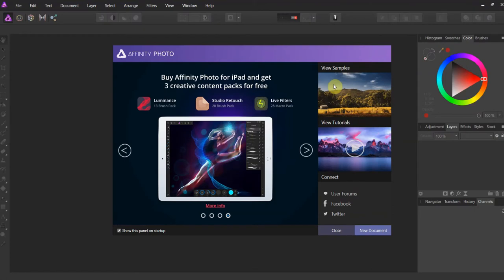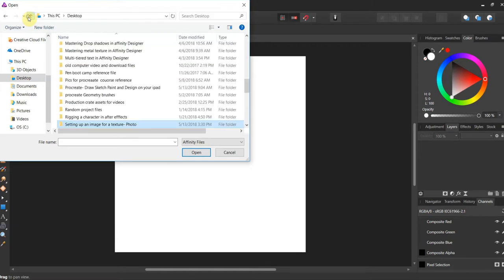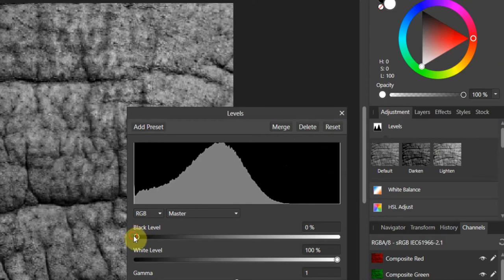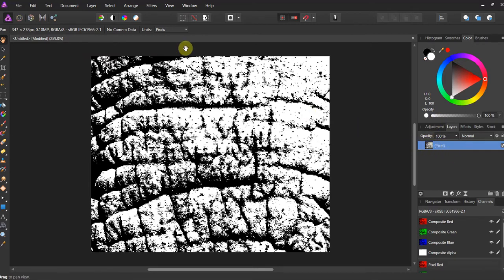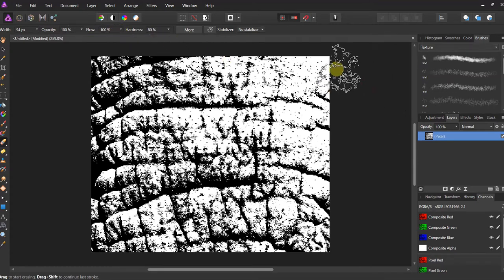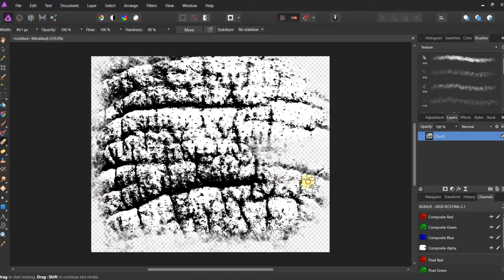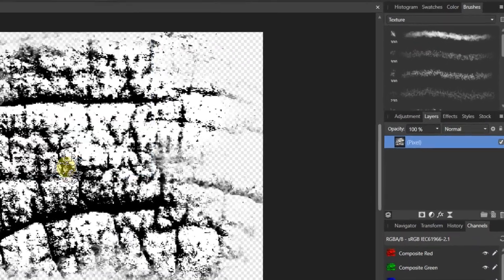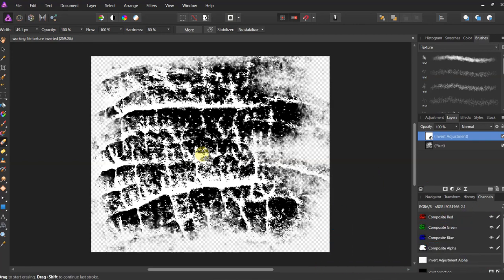Setting Up a Photo for Textures in Affinity Photo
Get the Full Affinity Photo course here at the youtube viewer discount